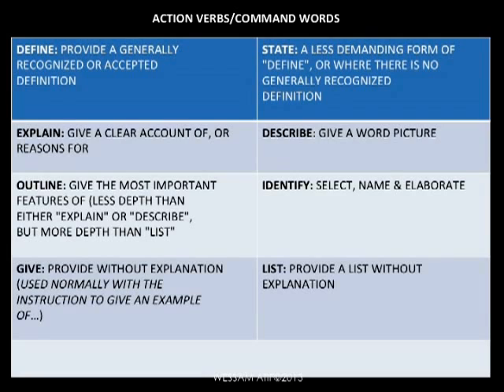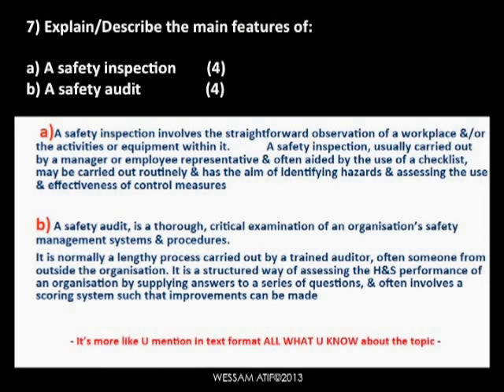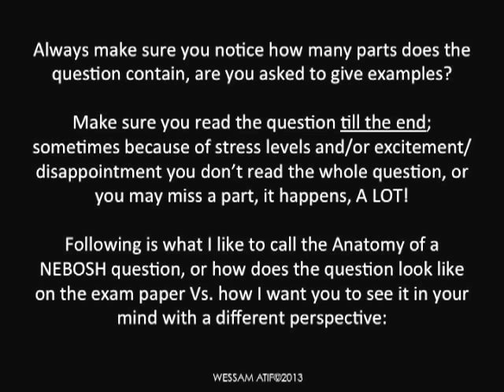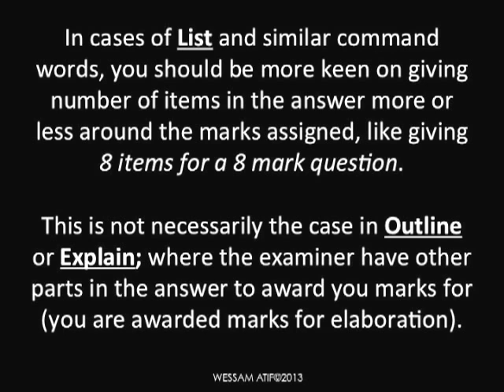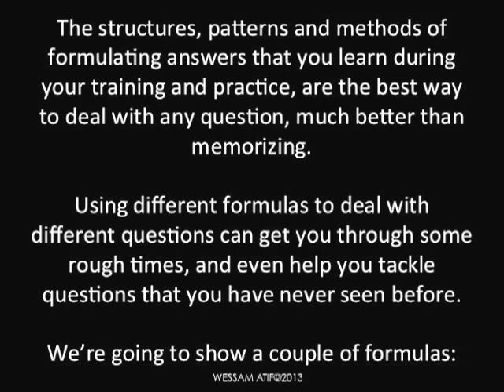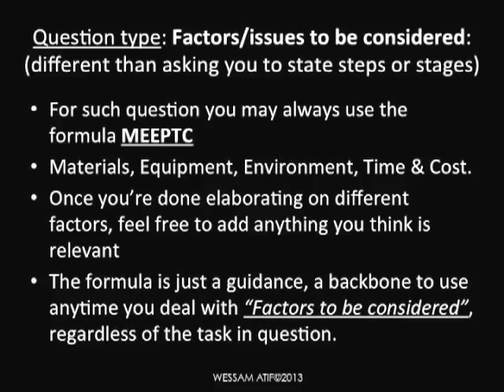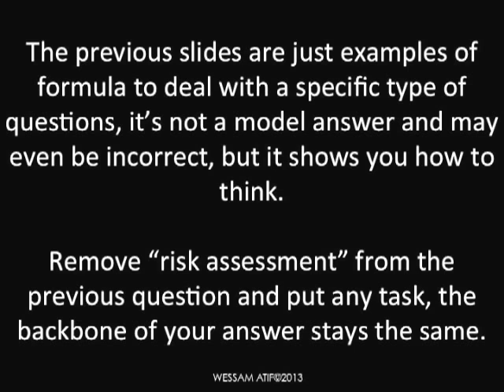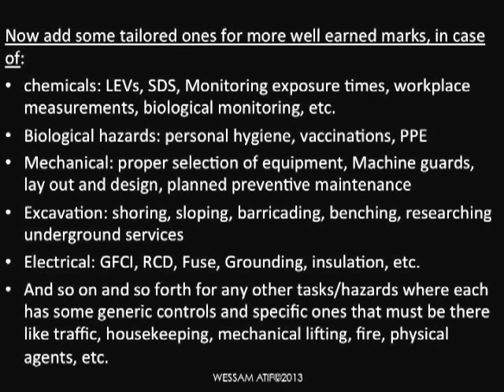NEBOSH IGC Exam Tips - Part 01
Guidance to help you pass NEBOSH IGC exam | Full NEBOSH e-learning

Enjoy your free NEBOSH IGC video from Trainovate, the leading NEBOSH IGC exam provider in the Philippines, it's one of very first (if not the first) videos online tackling nebosh exam in detail.

Kindly note that the information presented in this video only represents the author's personal and professional experience, in an attempt to help and to provide guidelines, it does NOT represent NEBOSH in any way, and it does NOT guarantee a pass or fail in anyway, if you have better guidelines plz follow them.

We do realize that we may have missed tons of points, plz feel free to post comments and provide feedback if you see needed. Forgive us all the grammar and spelling mistakes. Always check NEBOSH websites for updates, this video may be outdated anytime.

I apologize for the long video, hope it helps. Thanks to my friend Mr. Mohamed Farid who taught me how to use Final Cut to edit the video.

Dr. Wessam Atif  MD MSc
Occupational & Environmental Health & Safety Management systems Consultant
NEBOSH Lead Tutor/International Examiner